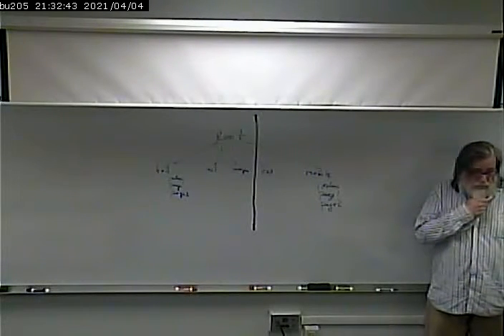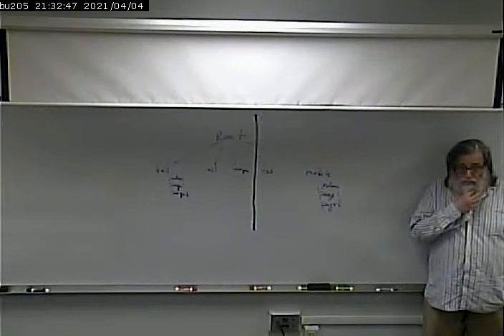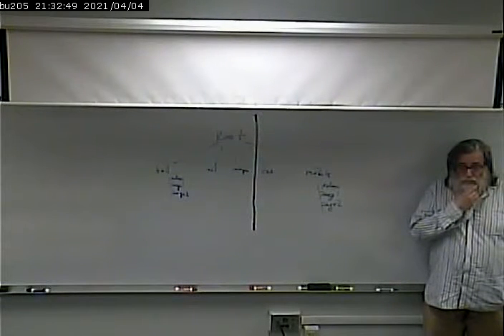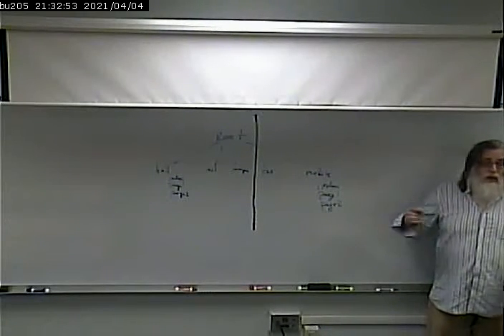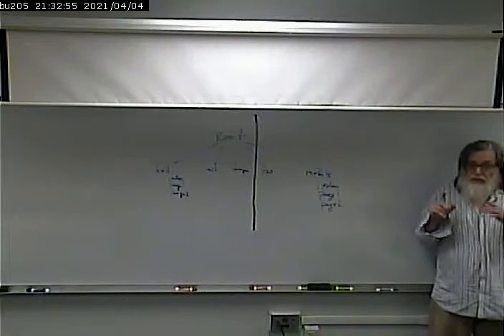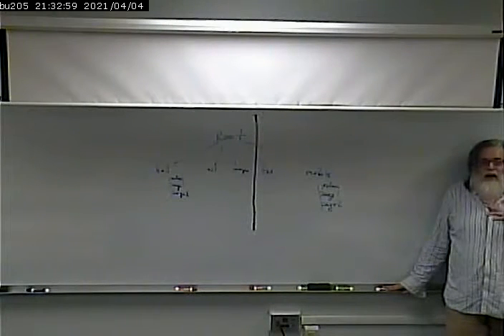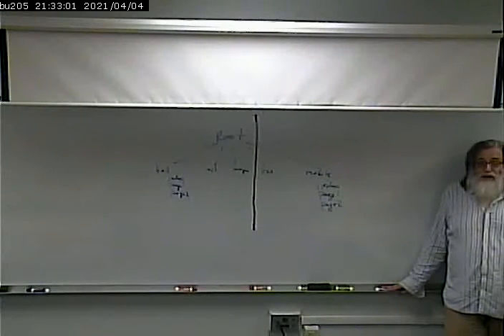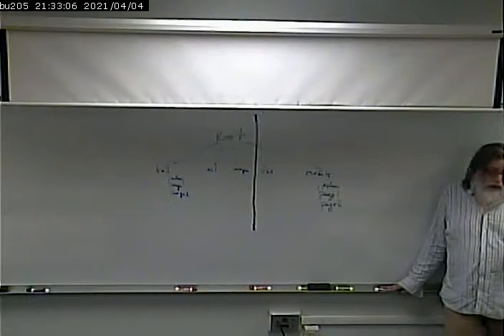CISS268 - Mobile Web Development - Fall 2013 - 9/25/2013 - Part 3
Separate Mobile Site.